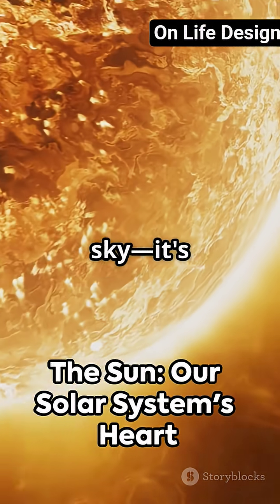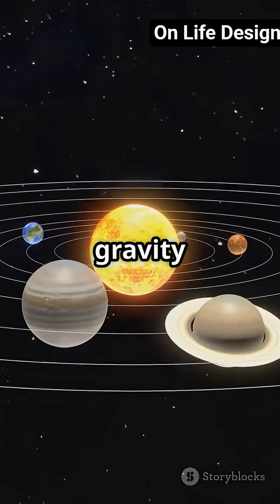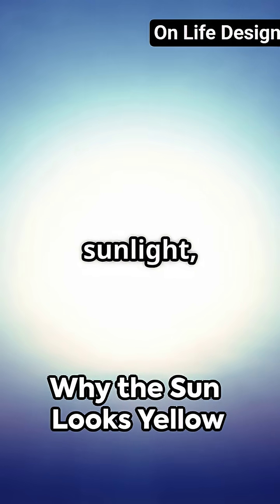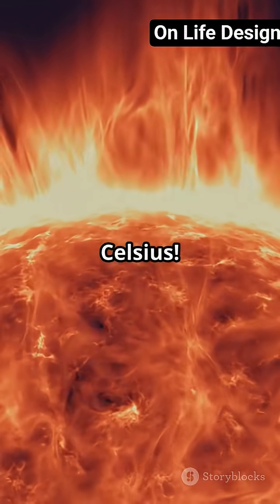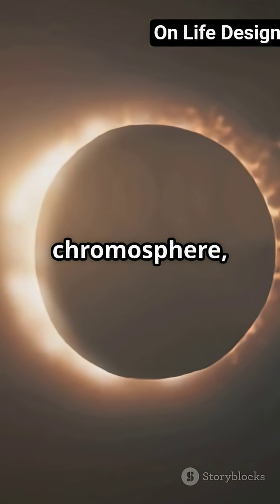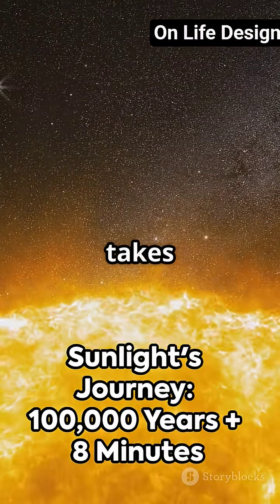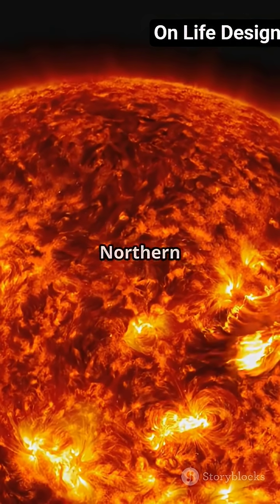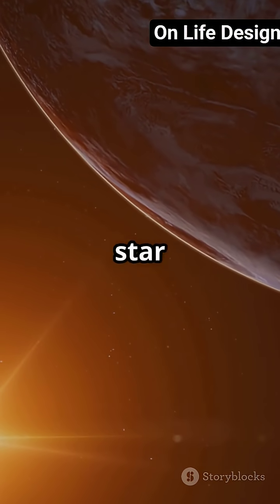Remove the myths about sun!!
This short remove your myths about sun, the powehouse of solar system.